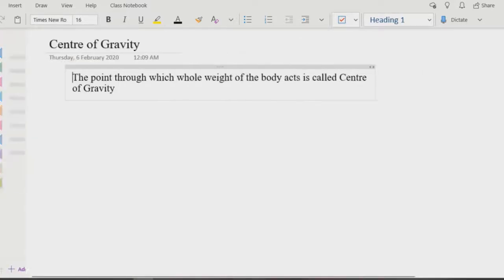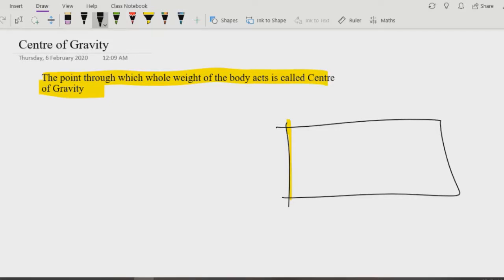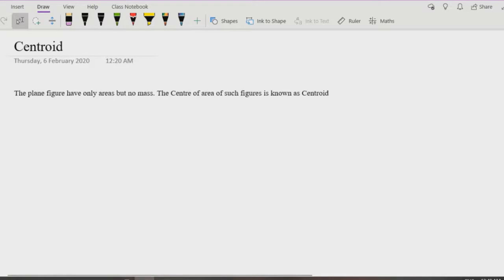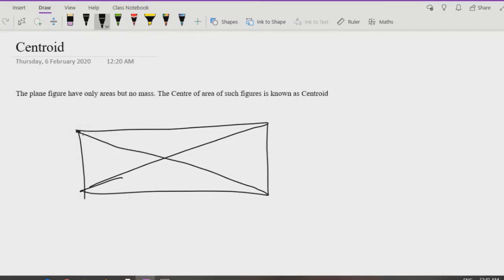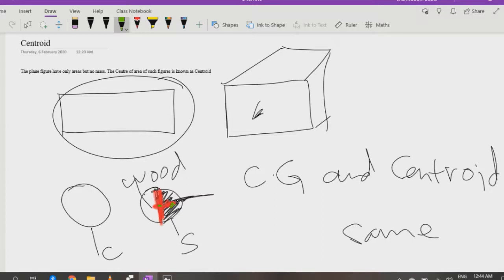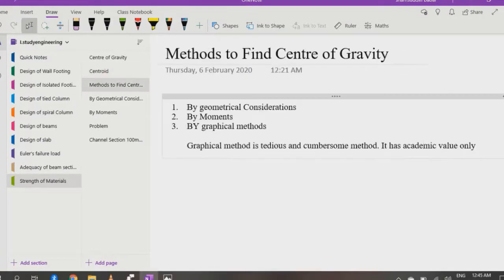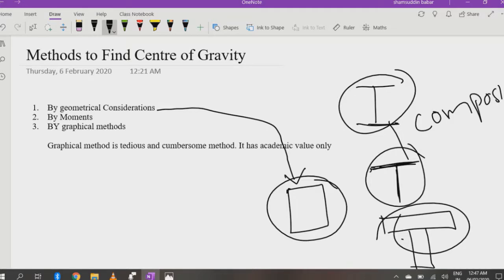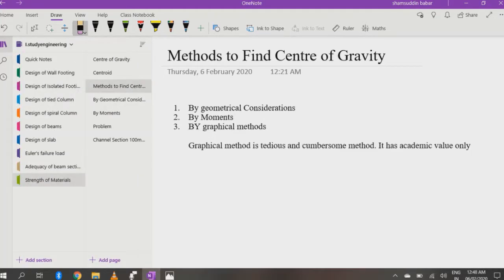Centre of Gravity Part 01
Centre of Gravity solved  problem
Centroid